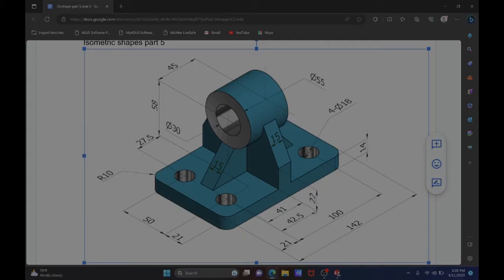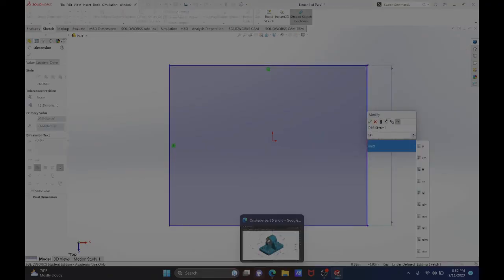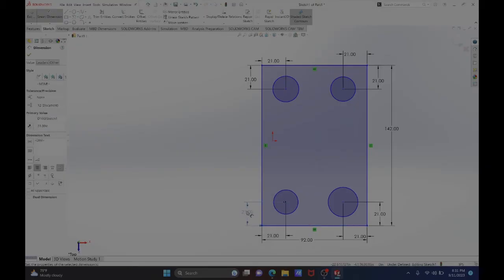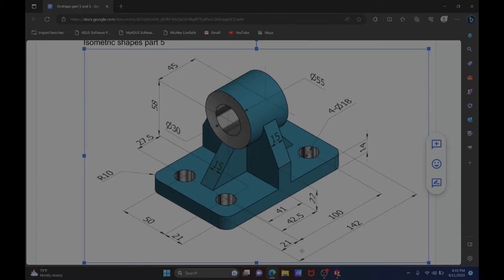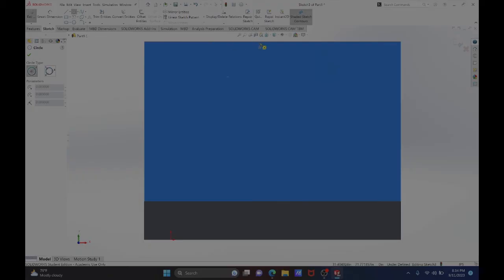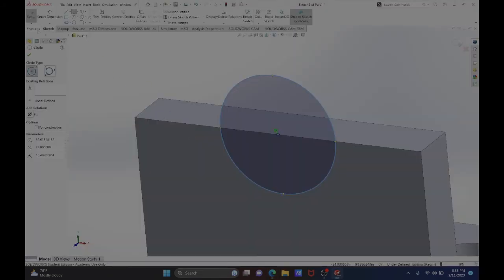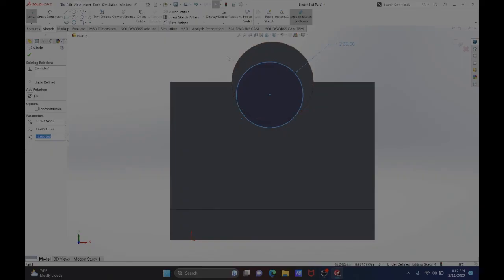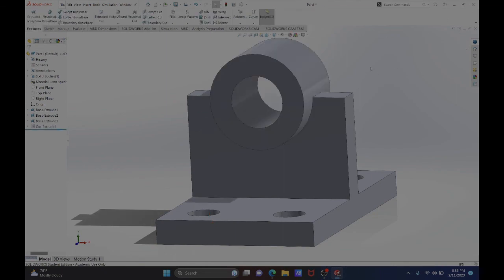Basics of solidworks part 1